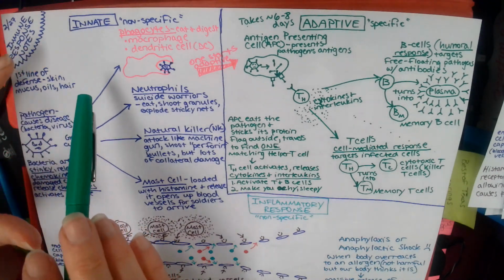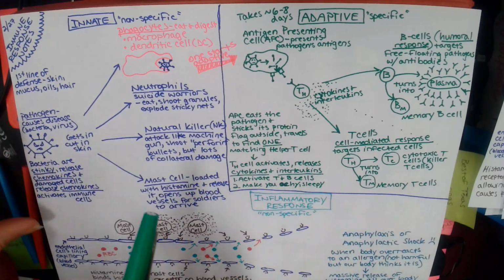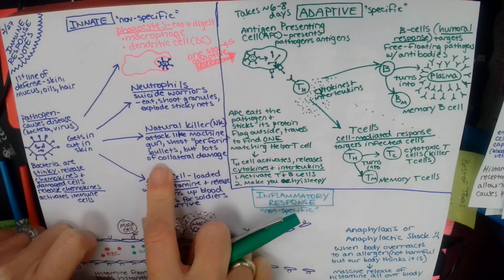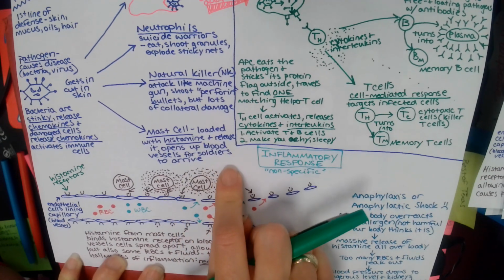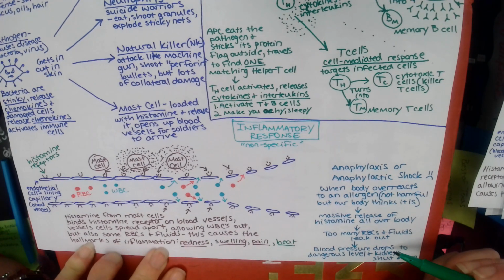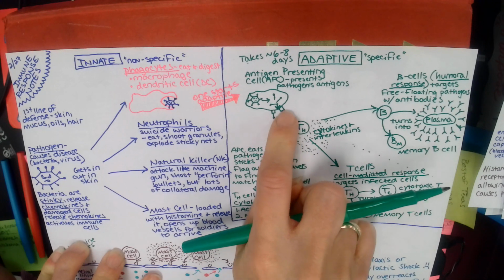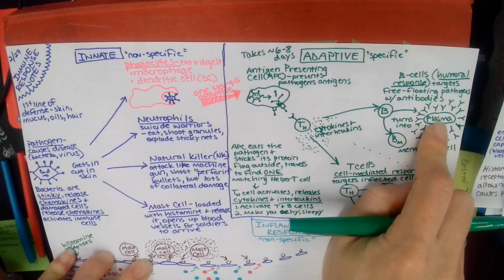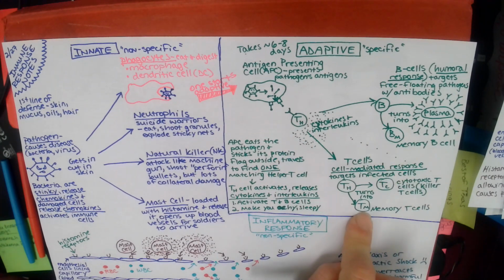Immune Response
First line of defense, second line of defense (innate), and third line of defense (adaptive). Mast cells, natural killer cells, neutrophils, macrophages, dendritic cells, lymphocytes.